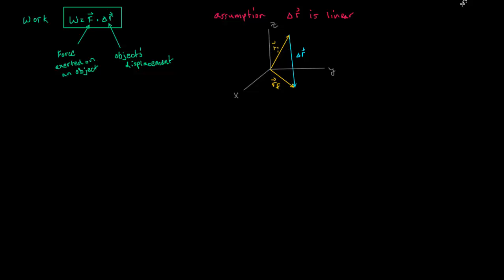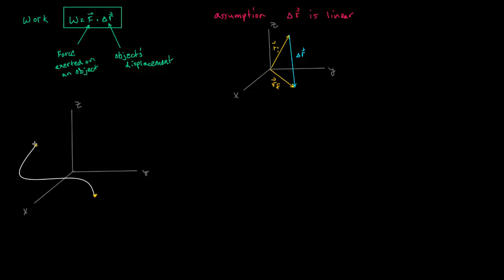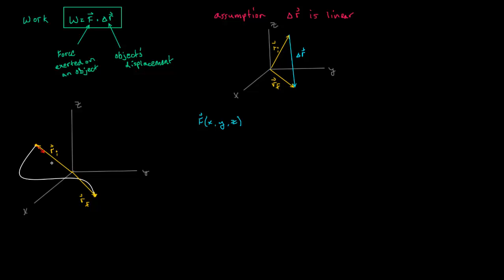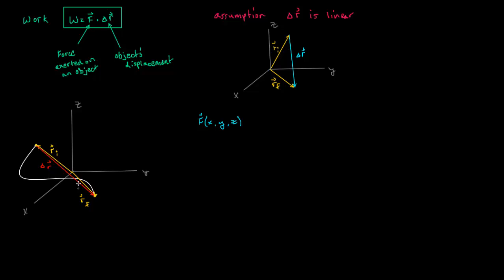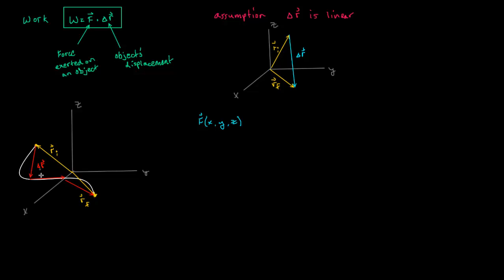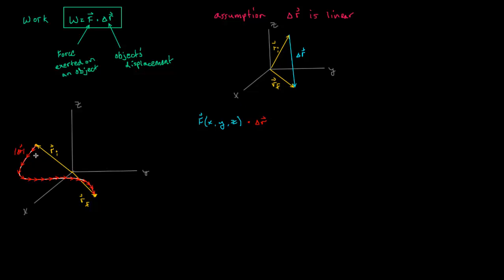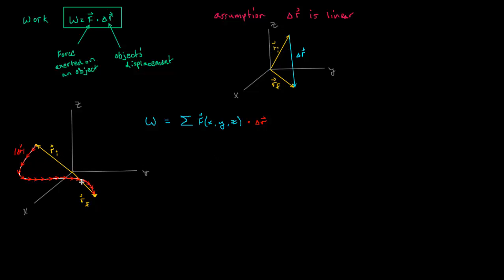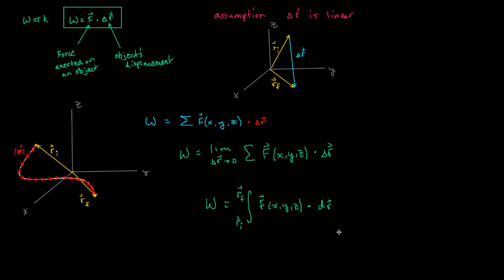Work Generalization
In this video I take the old definition for work and generalize it to account for paths that are not linear.